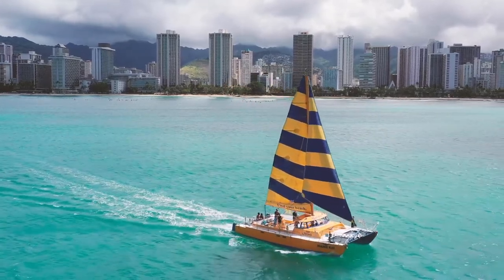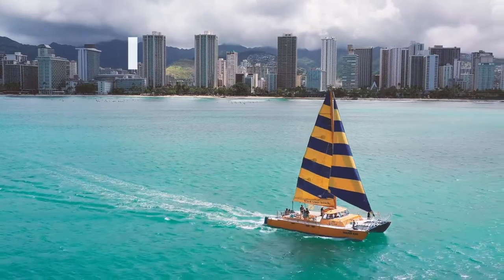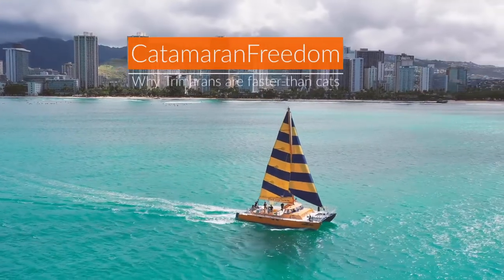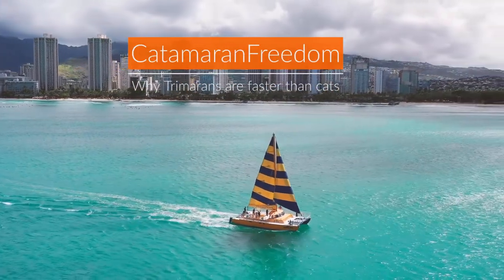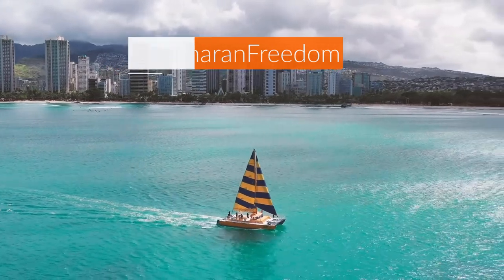Why Trimarans ARE FASTER than Catamarans, Explained for Beginners and non Physicist!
Want the stats behind the video and How fast a Trimaran or Catamaran can sail?  Check out the article;

When sailing the Bahamas on my monohull it became very apparent to me that for some reason catamarans would always reach the destination before we did. Now I know why, but what I didn't know was that trimarans are even faster! Actually, the world record for circumnavigating the world is set on a trimaran. so why is it that trimarans are faster than both catamarans and monohulls?

The main reason why a Trimaran is faster than a catamaran of the same size is that the Trimaran has less hydrodynamic resistance than the catamaran. Trimarans are using the same principles as Catamarans to move the boat forward but it is able to do it more efficiently since it spreads out the displacement over three hulls instead of two. This makes it possible to make each hull more narrow and thus more streamlined.